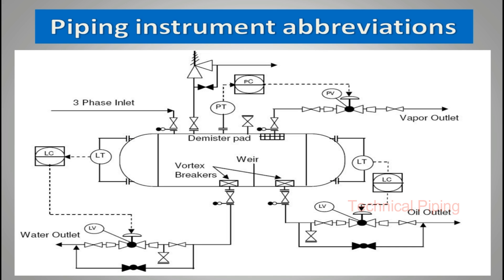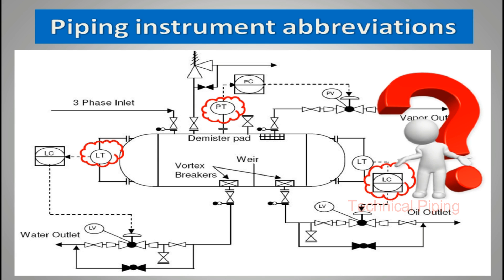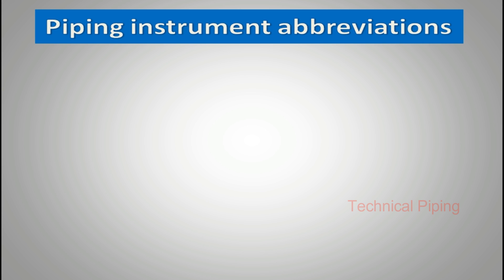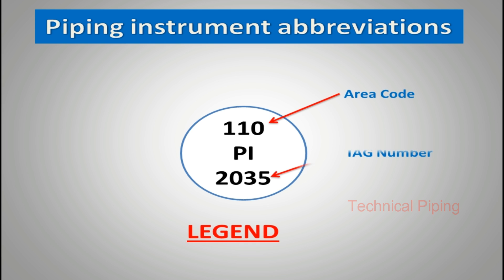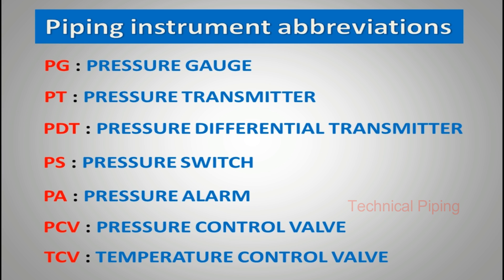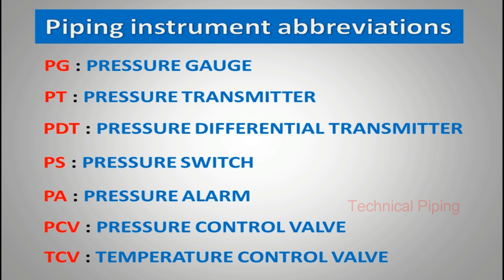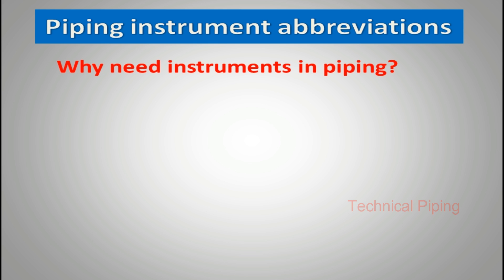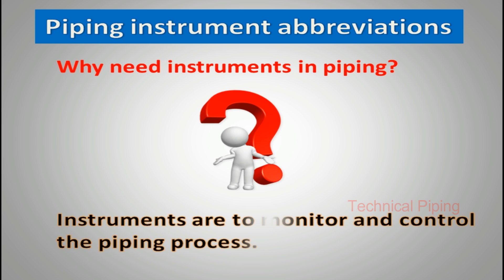Piping | Instruments Abbreviations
This video explain Abbreviations of  most common instruments used in oil and gas piping projects